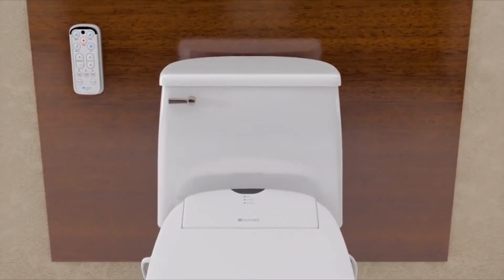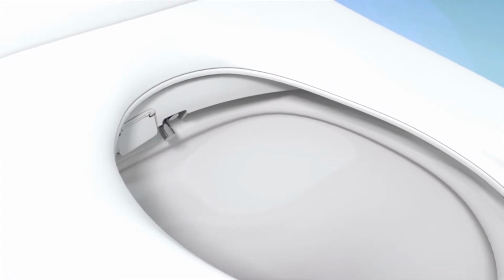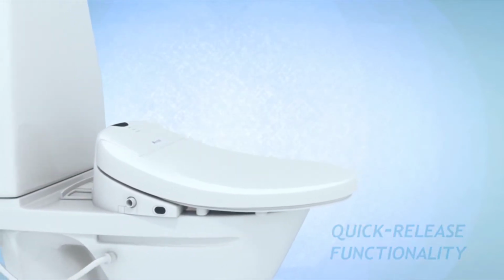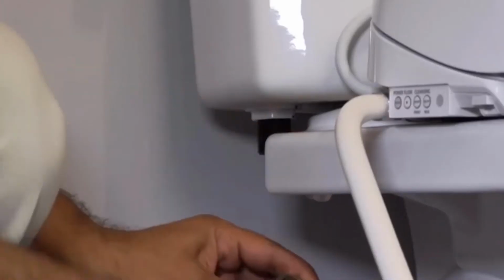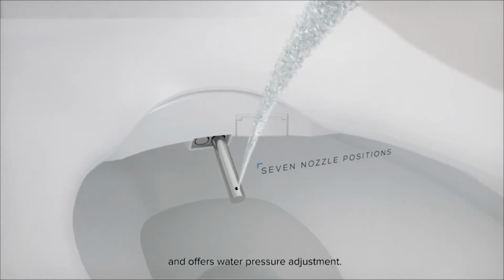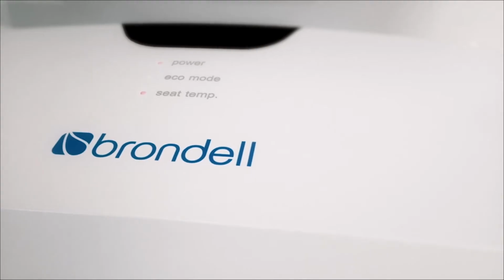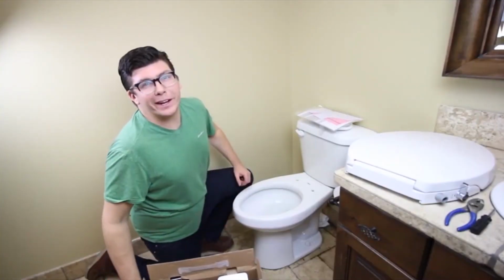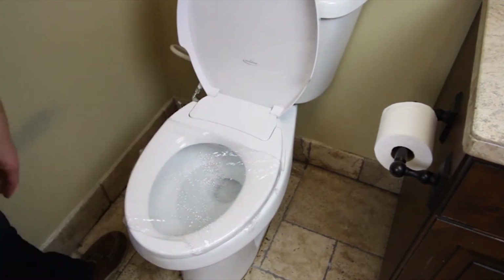Best Bidet Toilet Seats 2023 | Top 7 Bidet Toilet Seat Reviews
We aim to save your valuable time and money, so we’ve listed down some of the Best Bidet Toilet Seats.

▶️ 1. Brondell S1000-RW Swash 1000

▶️ 2. TOTO SW2034#01 C100

▶️ 3. Brondell Swash 1400

▶️ 4. BioBidet BB-600 BB600

▶️ 5. Bio Bidet Bliss BB2000

▶️ 6. Kohler K-5724-0 Puretide

▶️ 7. GenieBidet [ELONGATED]

Our experts consider the Bidet Toilet Seats overall performance, design, usability, and features, then compare them with the price to find out the Best Bidet Toilet Seats for you.

If you have already used a Bidet Toilet Seats or you want to suggest a better Bidet Toilet Seats that we didn’t mention in this video top Bidet Toilet Seats list, please don’t hesitate to inform us.

We will accept your suggestion cordially and add that to our next top-rated Bidet Toilet Seats list this year.

➤ WHAT WE DO:  We try to make the best product selection on price per value. We analyze lots of reviews and expert's recommendations that will help you find a best-valued product.